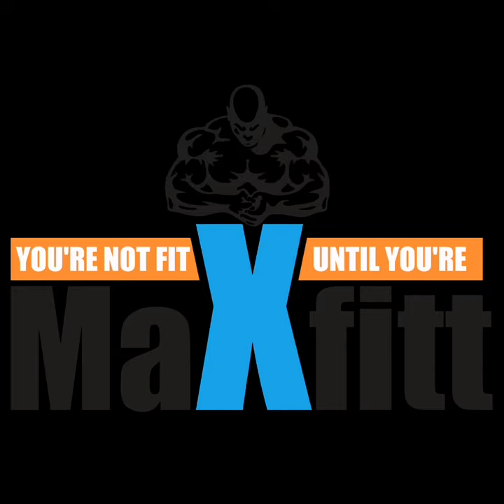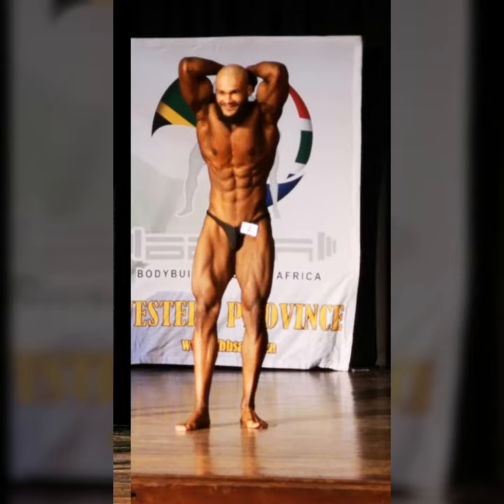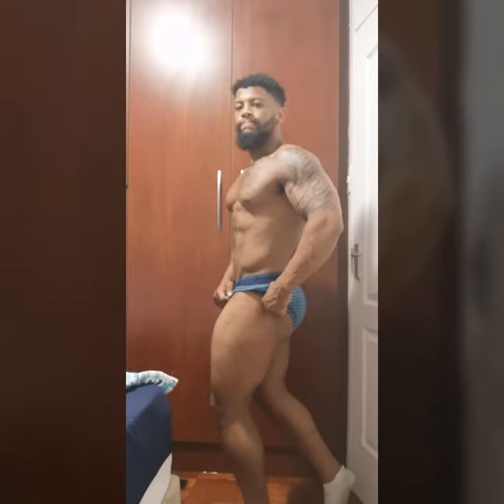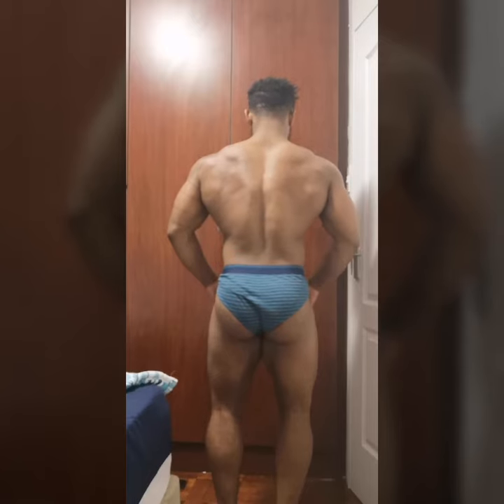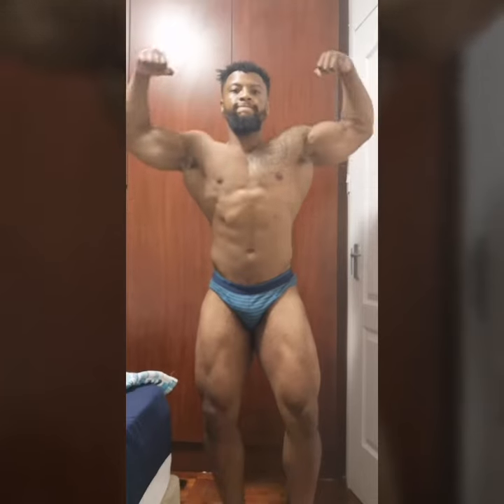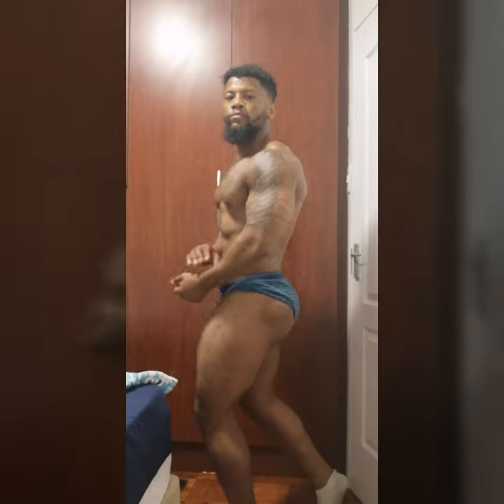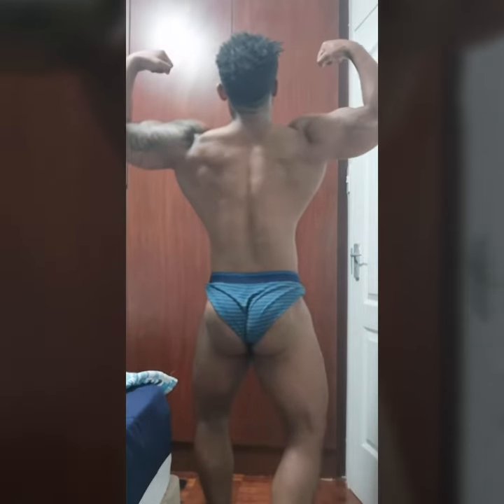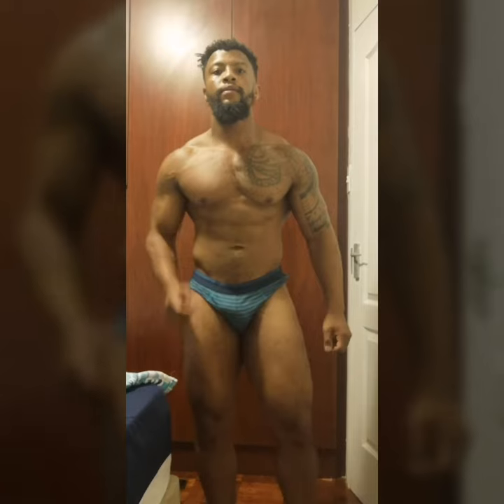MaxFITT Posing Tutorial - Bodybuilding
Hey guys... A couple people have asked me about posing and I really wanted to do some free posing classes but I don't know if I will find the time in my busy schedule, so I threw this vid together quick to help you guys... You should also go to the IFBB website. Just type in IFBB into Google and then go into their site and then go to rules and then check out the category you will be standing. Will try to do vids like this for the physique guys too. On our YouTube channel "MaxFITT 1" you can check out a Pro @ziyaad and my bestie @firdous showing the classic physique poses and also the bikini poses respectively, go on YouTube and just type in "MaxFITT posing Tutorial". Hope this helps